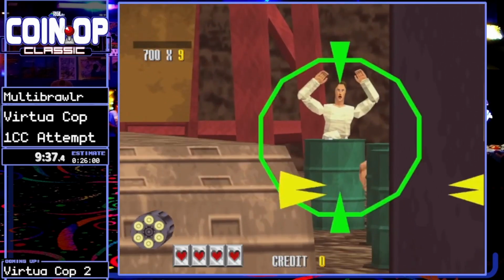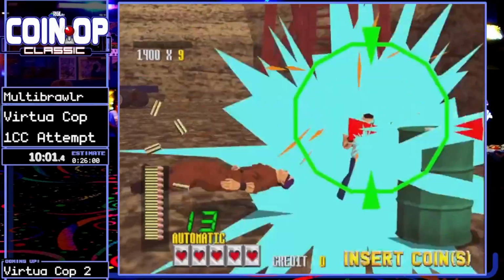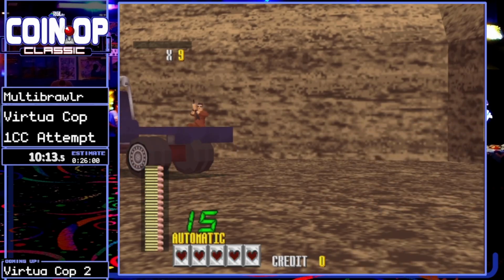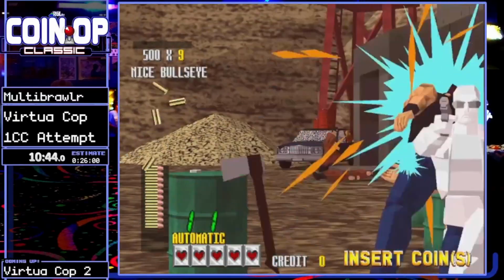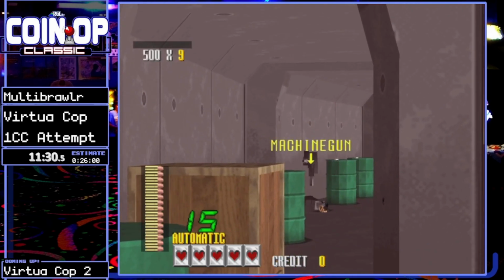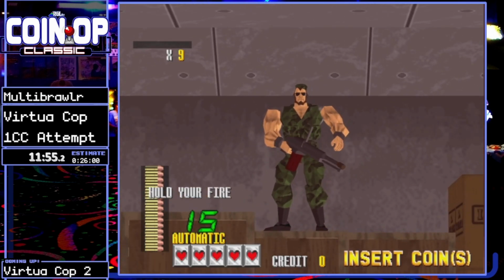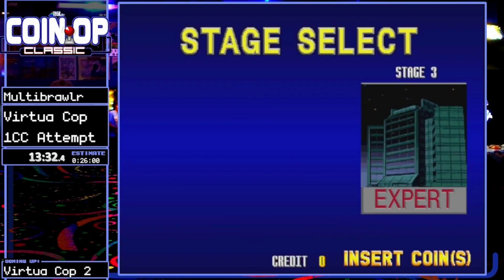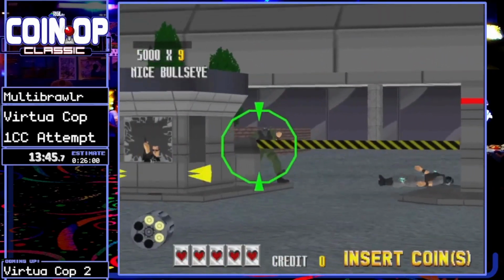RGLtv Coin-op Classic! 2023 - (037) Virtual Cop (1CC Attempt) by Multibrawlr